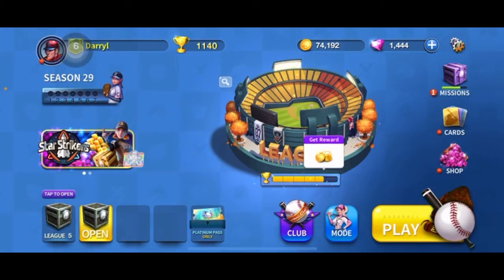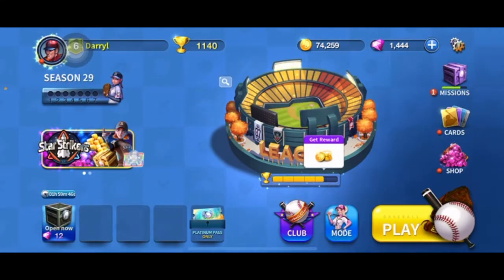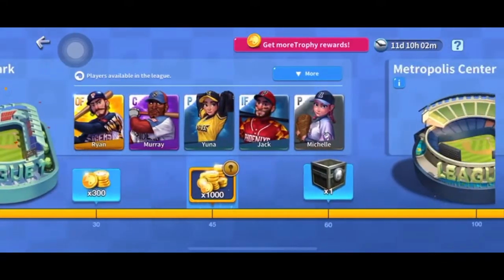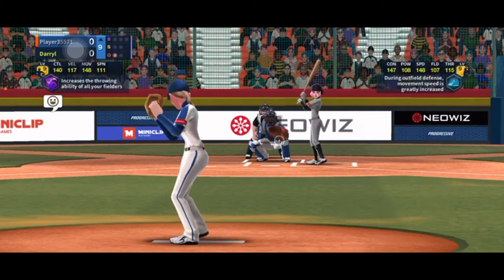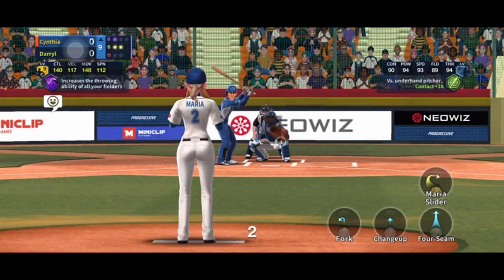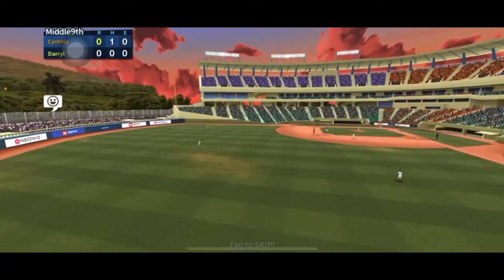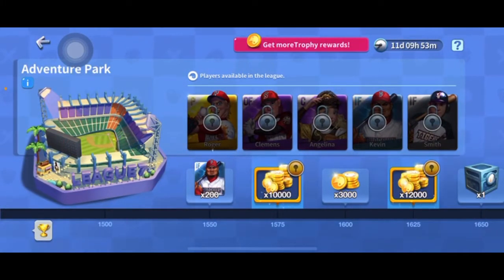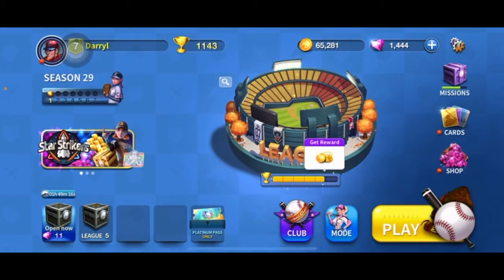New Player? New rewards? Back after awhile! | Baseball Clash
Hi guys haven't been uploading for awhile but i am back!
Leave in comment section how are you guys doing as well as what other games you would like me to try!